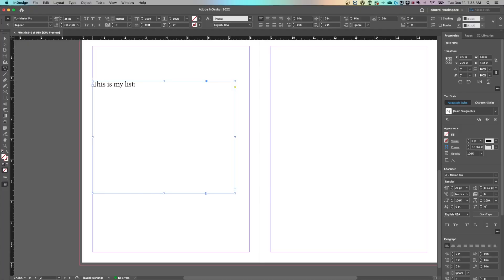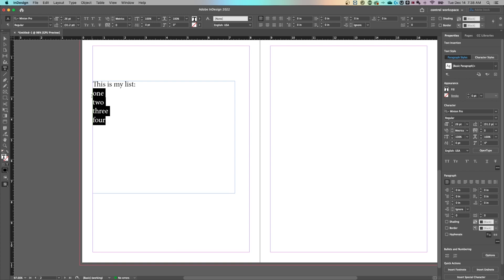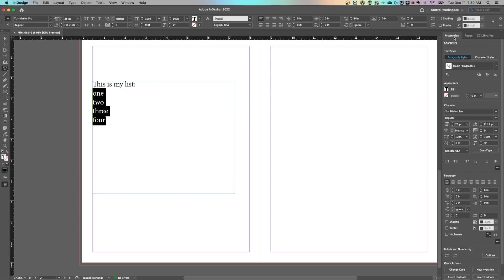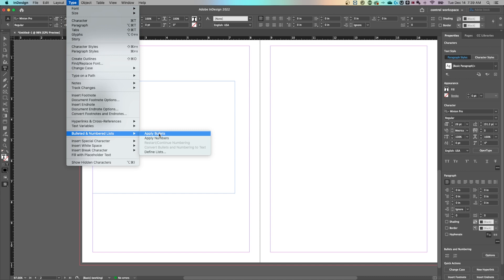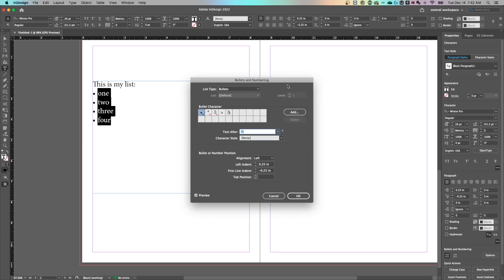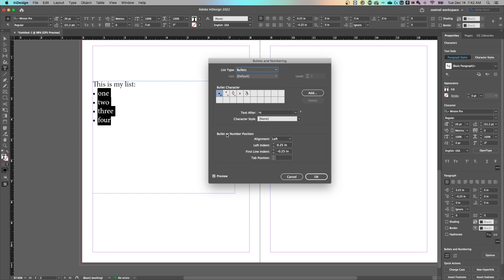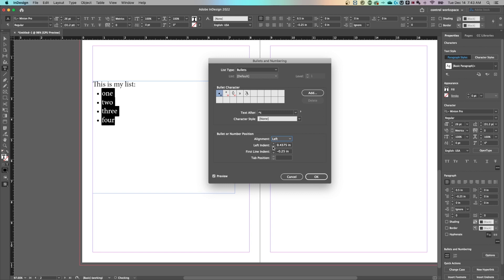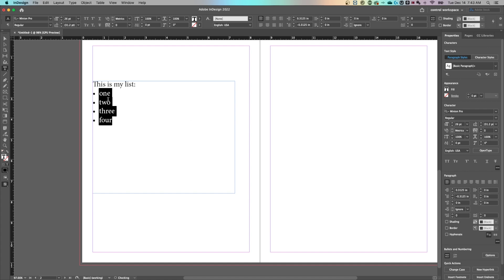How to Add Bullet Points in Indesign (Tutorial)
In this beginner InDesign tutorial, learn how to add bullet points and numbered list to your designs!